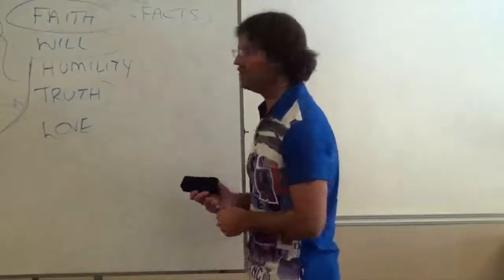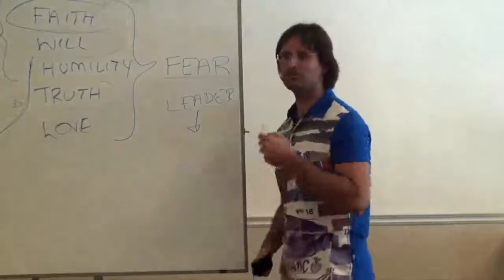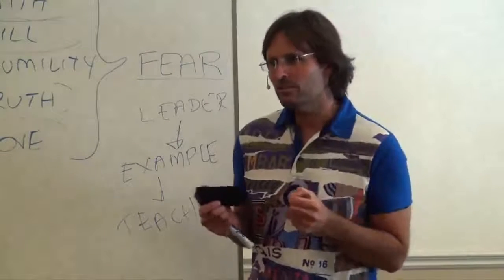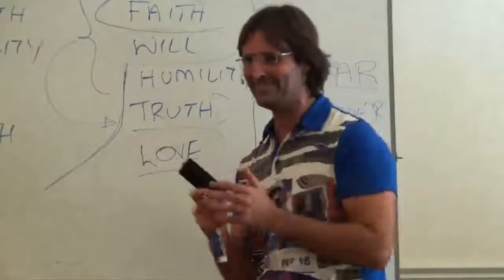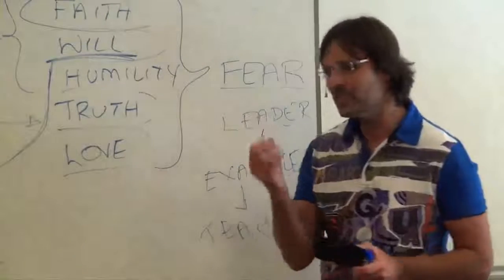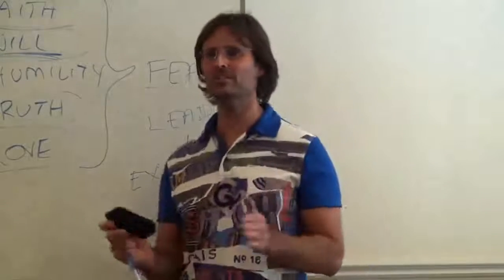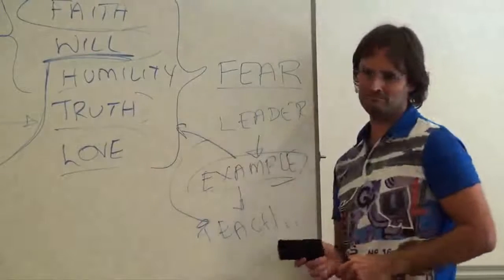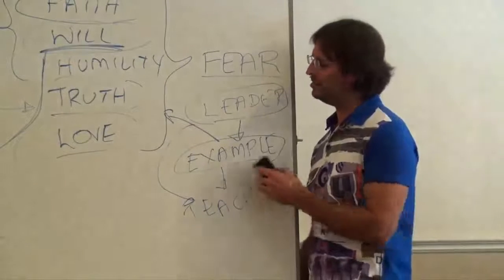A True Leader, Leadership, Fear, Addictions, Arrogance, Facade, The Real Change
FULL ORIGINAL:
20131102 General Discussion - Q&A From People In San Diego S1P1

Cut:
1h27m05s - 1h36m57s

“IF SOMEBODY ELSE IS DRIVING YOU IT MEANS THAT YOU DON’T WANT TO DRIVE YOURSELF.”
@ 1h32m56s

“A TRUE LEADER IS ABLE TO LEAD WHEN NOBODY ELSE IS FOLLOWING.”
@ 1h35m05s